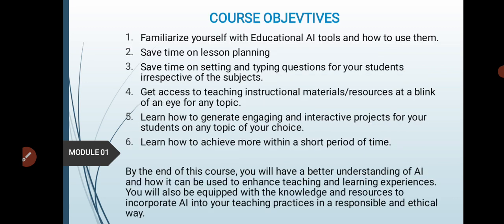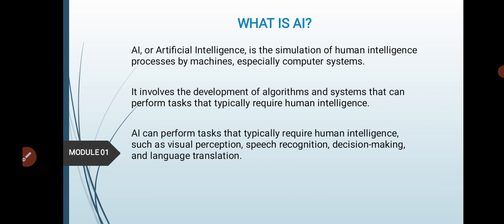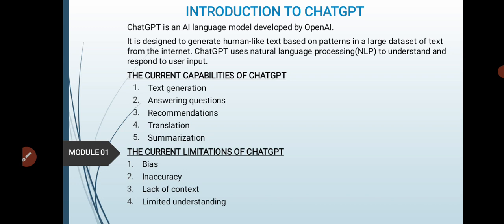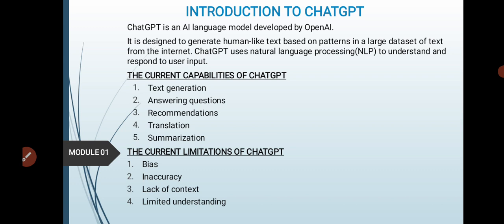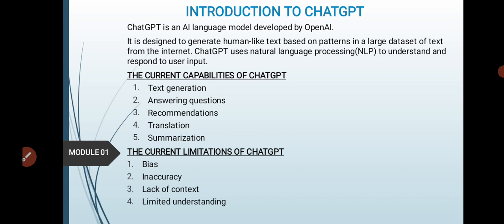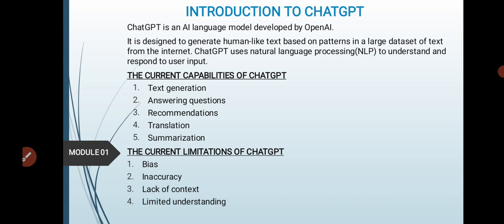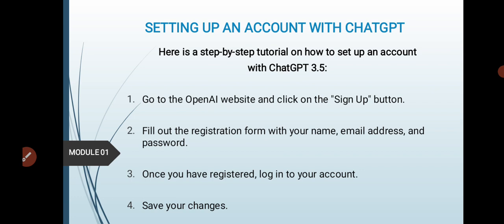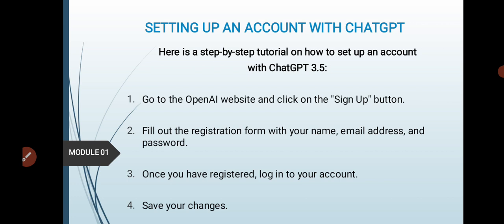Module 1 P1 Introduction